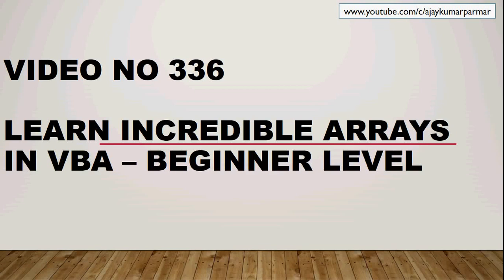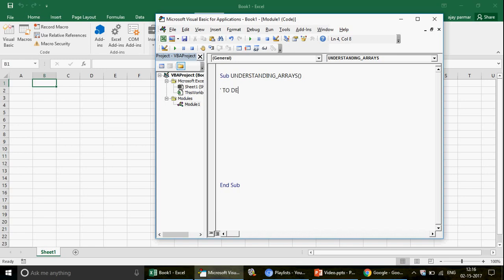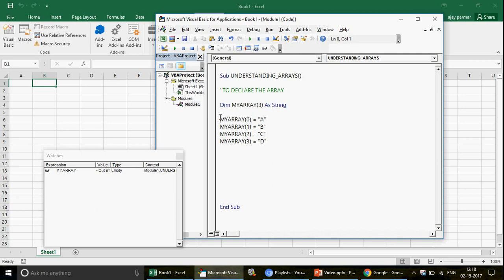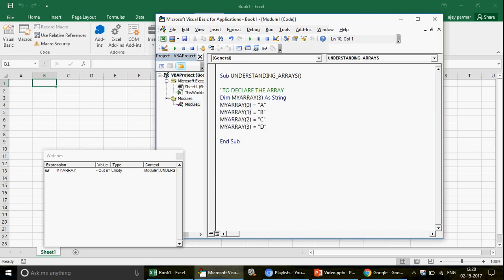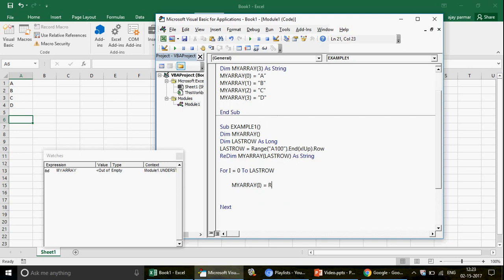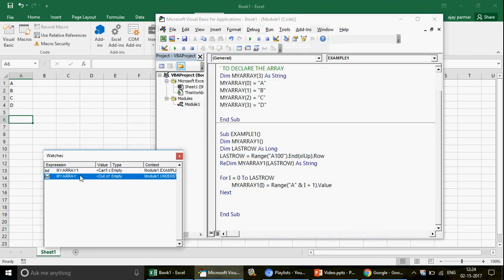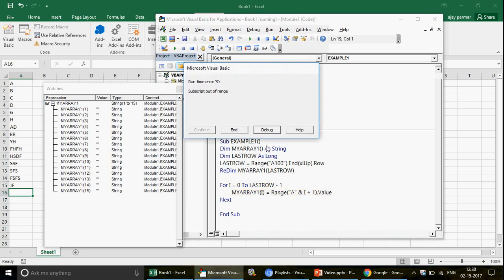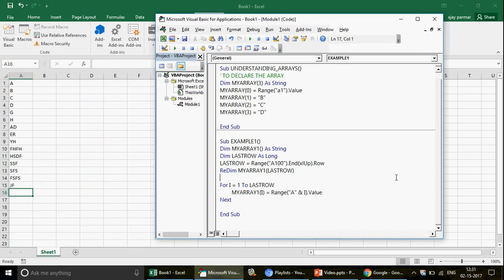Learn Excel - Video 336- VBA Arrays - Basic Level 1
Learn How to declare and use Arrays in VBA. A video for you ,if you are beginner or looking for healthy information on arrays